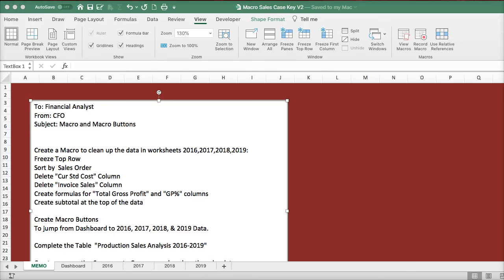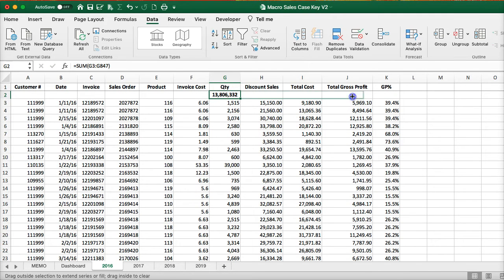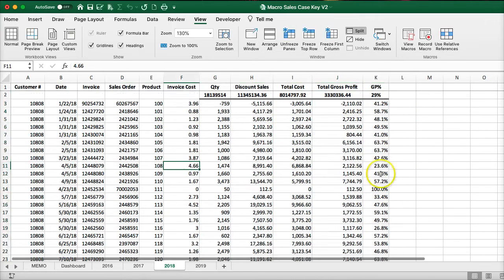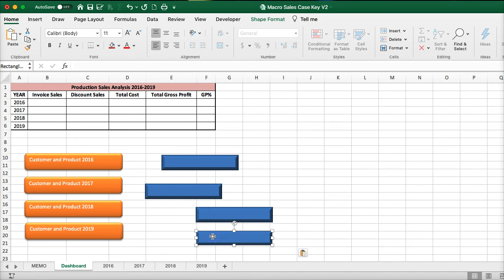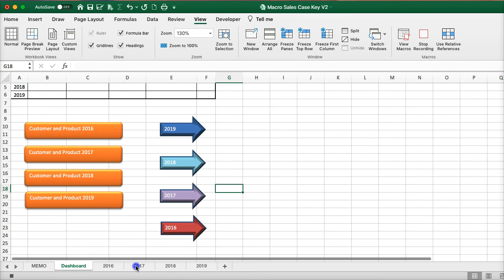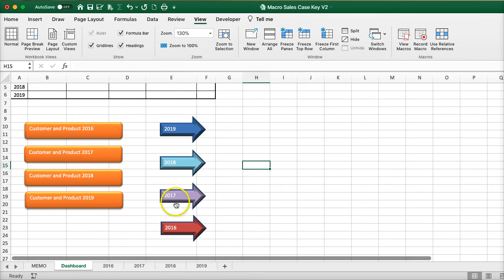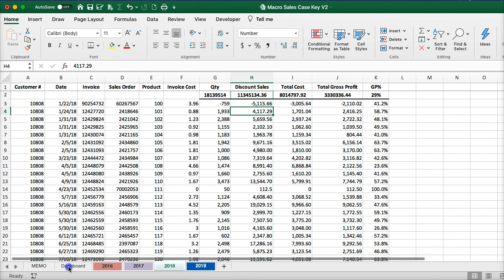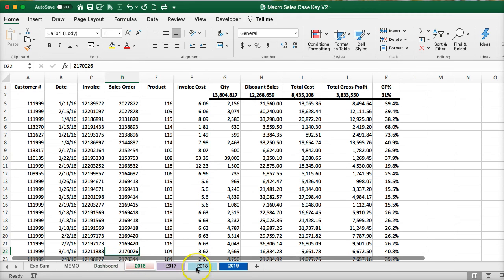Macro Sales Case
Your spreadsheet will have a new worksheet called "2016 Create Macro"
use this worksheet to create the macro and then apply that macro to the following worksheets  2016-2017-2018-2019